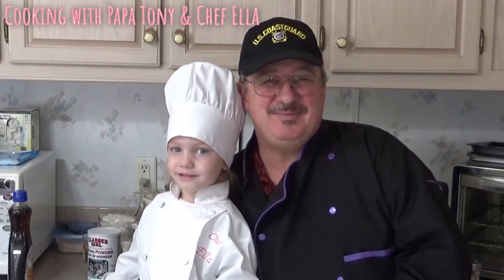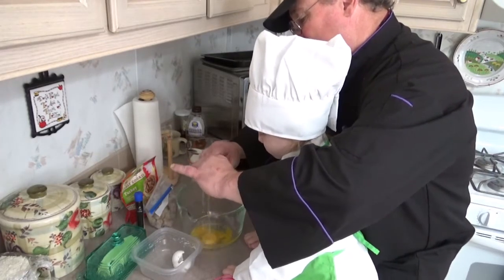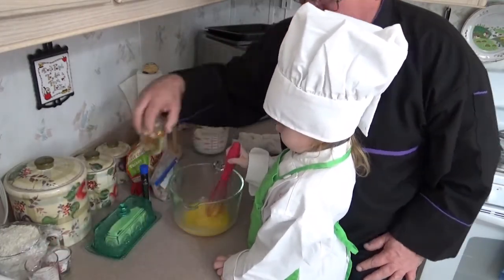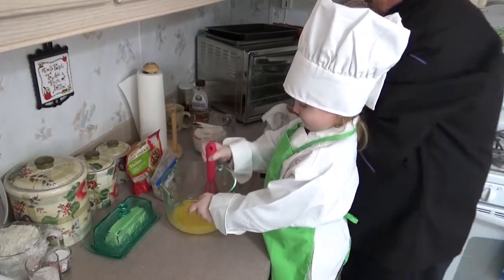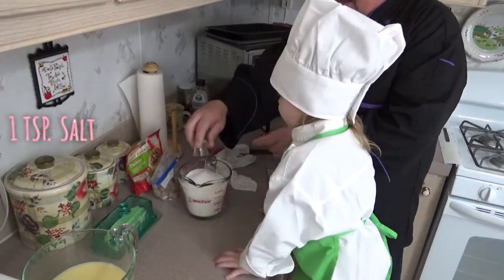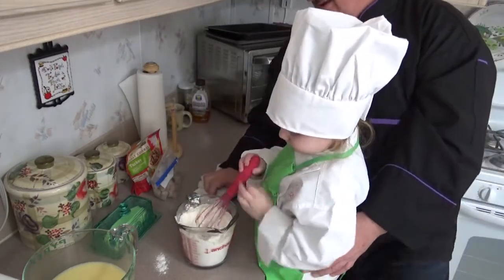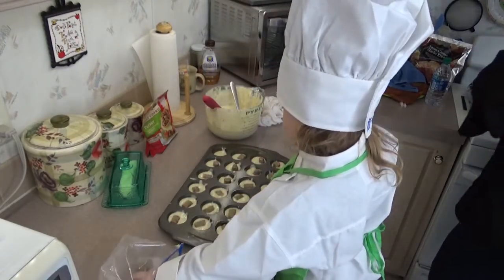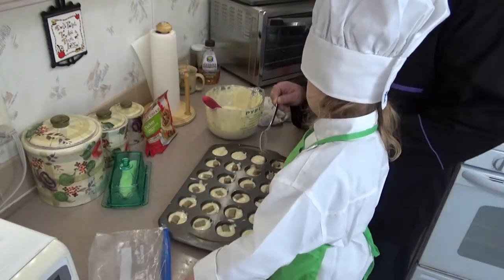"Pigs In A Blanket" Papa Tony Chef Ella EPISODE:5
Today Chef Ella And I, will be showing three variations of Pigs In A Blanket.
To make them even better we are using a scratch recipe pancake batter.
Why don't you join us in the kitchen for this Episode .
Love to here from our viewers there thoughts as well as ideas of there own to enhance a recipe they may have seen.
The notification button beside that will keep you informed of new videos.
Thank you again for visiting our channel and God Bless.